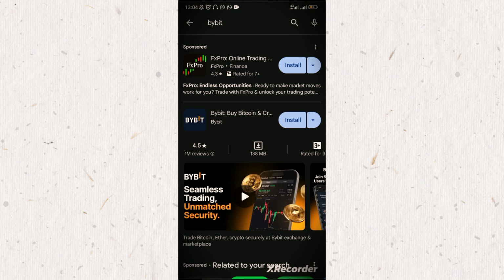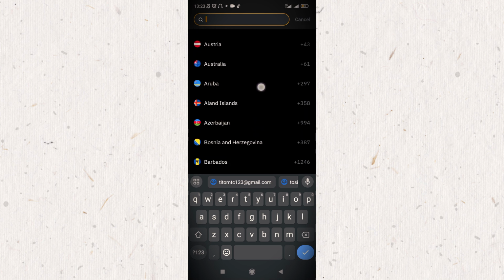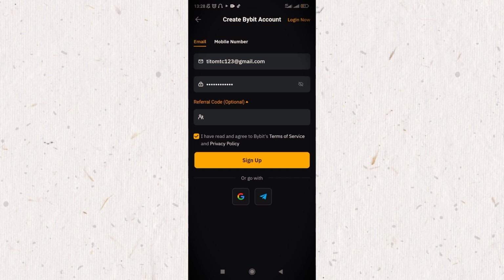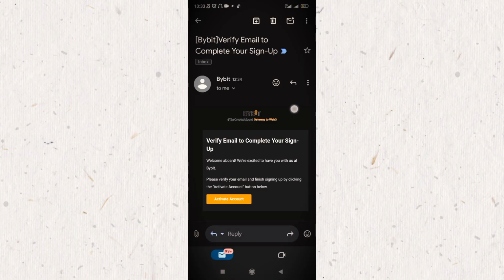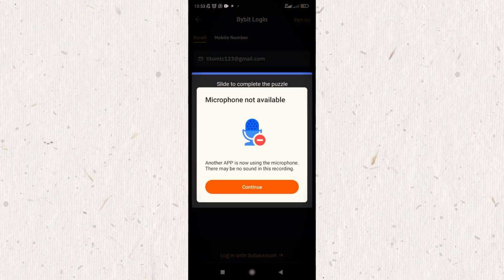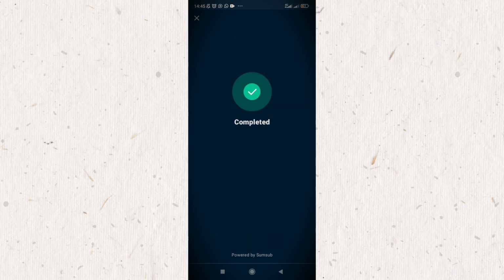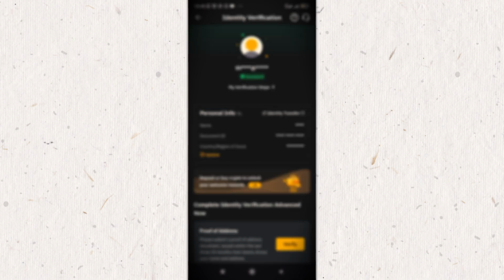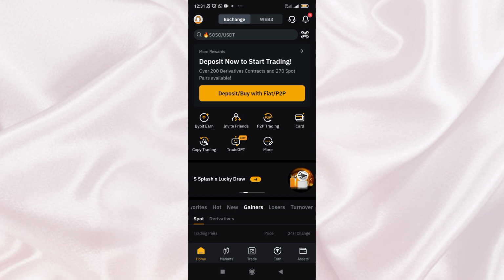Create &Verify Bybit Account as Beginners| Send Cryptos Easily.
🚀 Bybit Tutorial for Beginners: Create an Account & Send Crypto Easily!

Are you new to Bybit and wondering how to create an account and send crypto? This step-by-step guide will walk you through the entire process—from signing up on Bybit to securely sending cryptocurrency. Perfect for beginners!

🔹 In This Video, You’ll Learn:
✅ How to sign up on Bybit (Step-by-step)
✅ How to secure your Bybit account
✅ How to Verify your crypto account
✅ Pro tips for a smooth crypto transaction

NOTE: *Some of the brands mentioned on the channel have links attached in the description of this video. I earn from qualifying purchases. I only recommend products I actually use, love, and think you would benefit from.

You are advised to do your due diligence before investing on any platform.